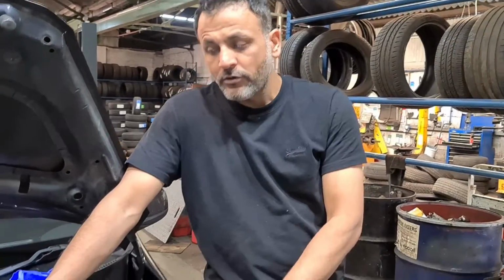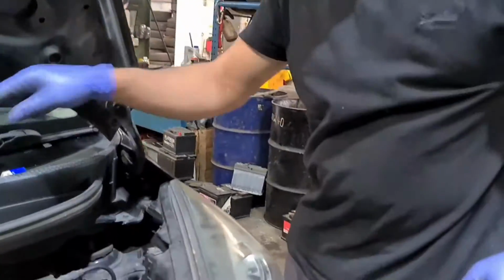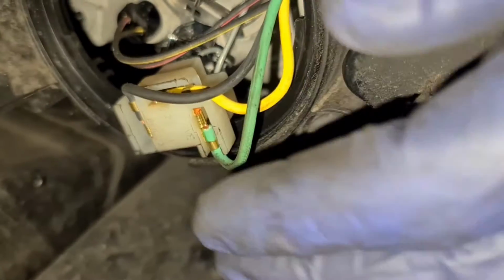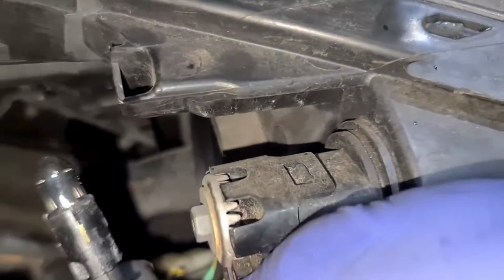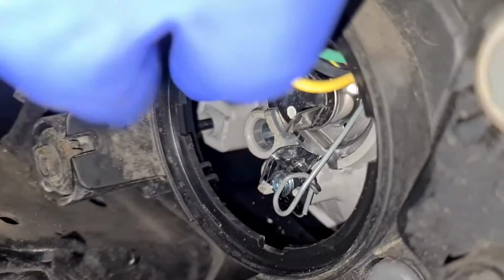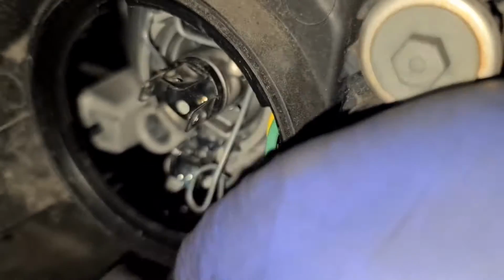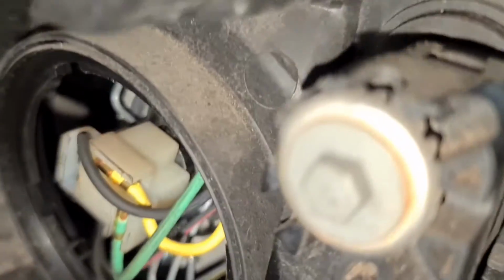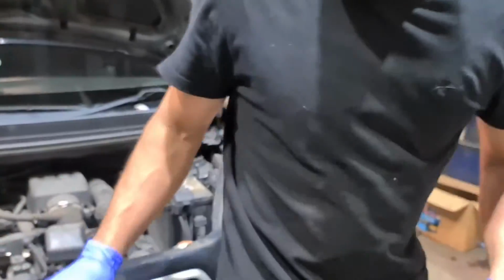how to change Position Lamp | Sidelight | Parking Lamp on Kia Picanto mk2